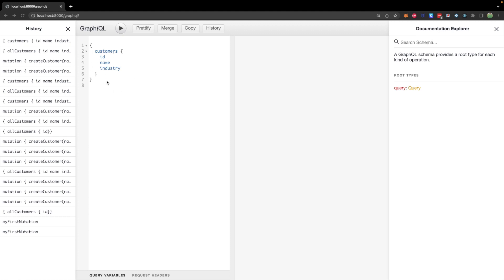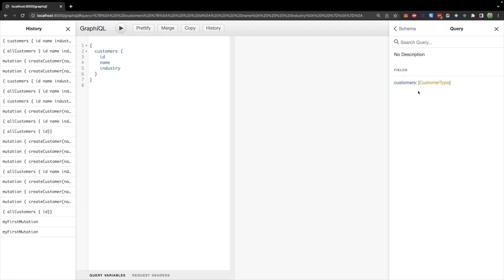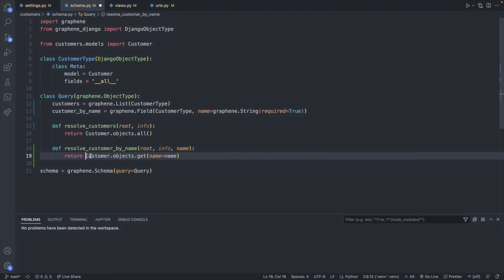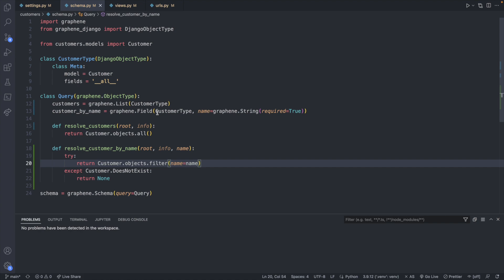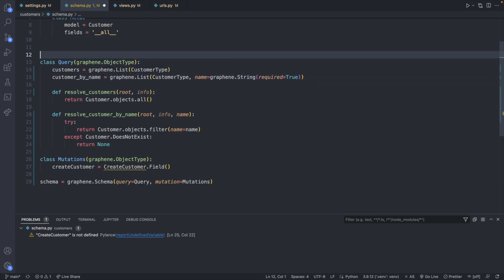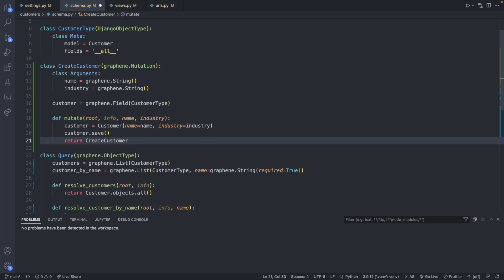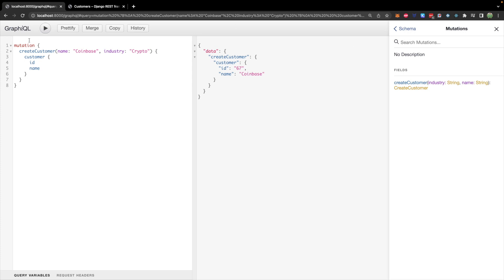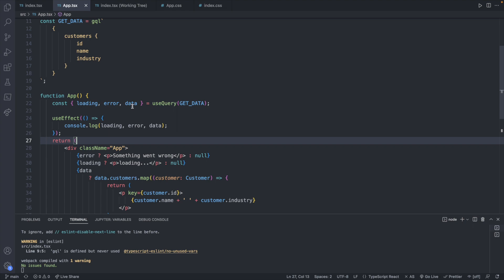GraphQL Mutations and Parameters in Graphene - React Tutorial 65